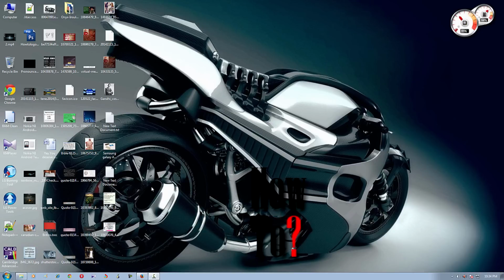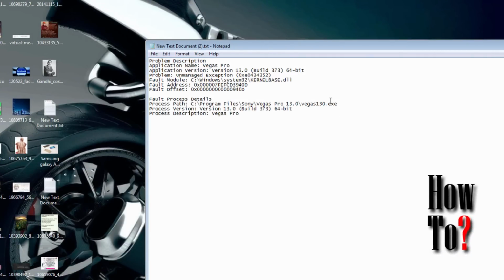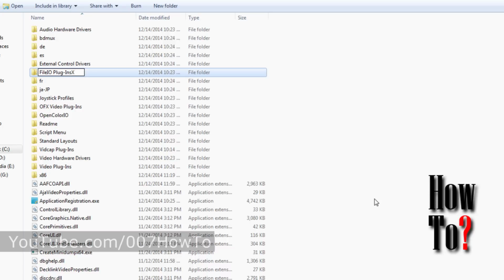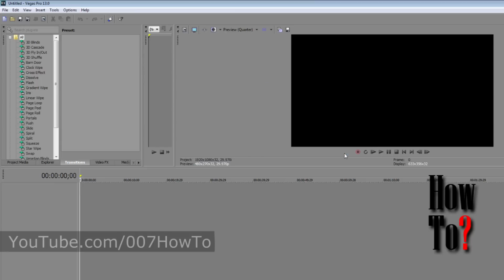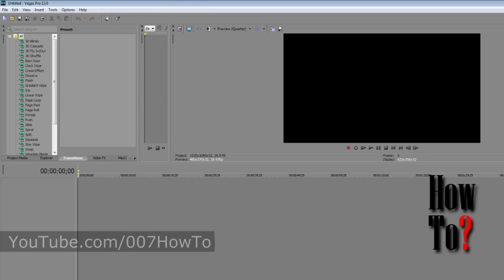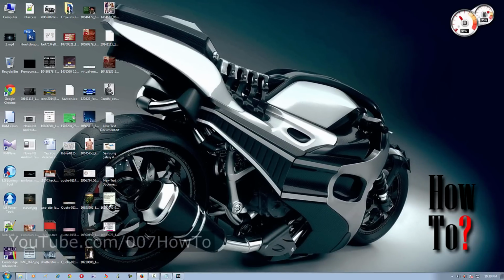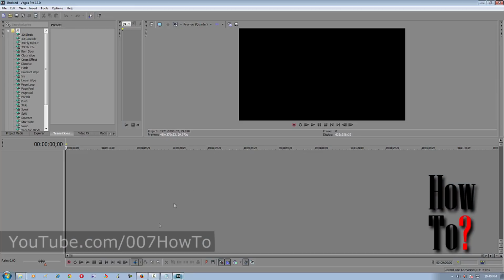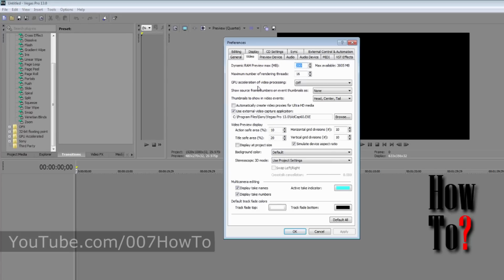Sony Vegas Pro has stopped Working, How to Fix "Unmanaged Exception 0xe0434352" Error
In this video I will show you how to fix Sony Vegas Pro starting error or if the software has stopped working / crashing while editing or won't open at all. The fix should work on all versions of Sony Vegas Pro including Vegas Pro 11, 12 and 13. One of the main error users get on Sony Vegas Pro is Unmanaged Exception and the video shows you how to fix it as well as some other tips to avoid crashing and starting troubles.